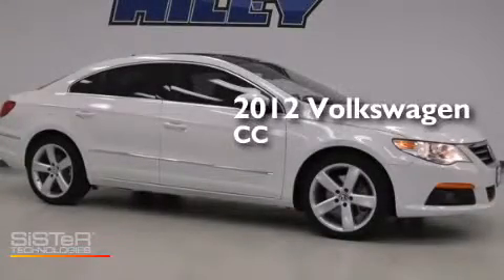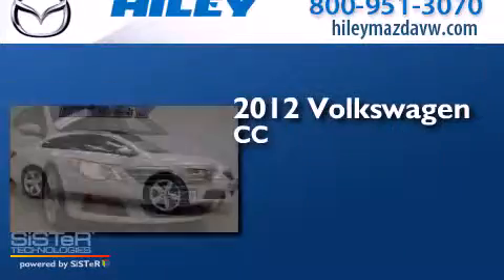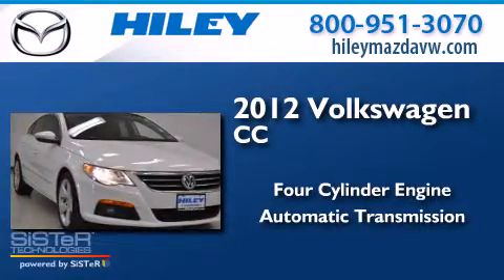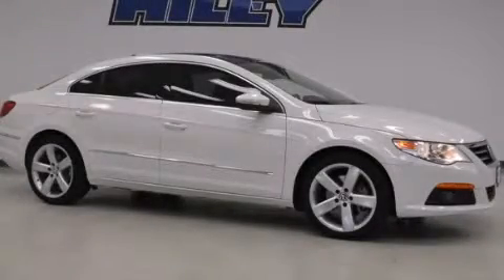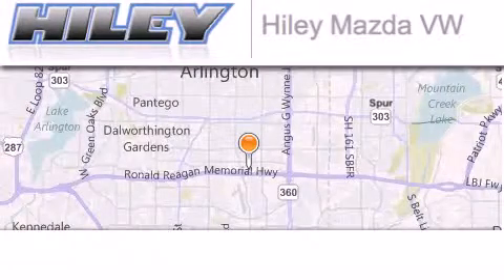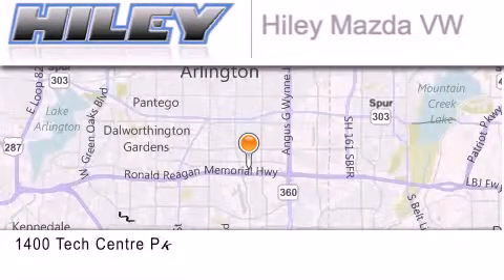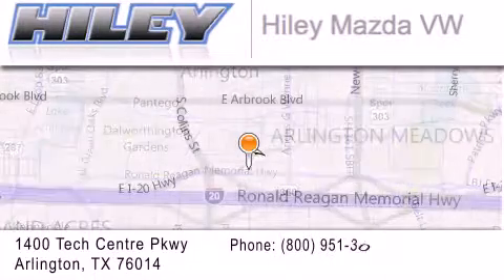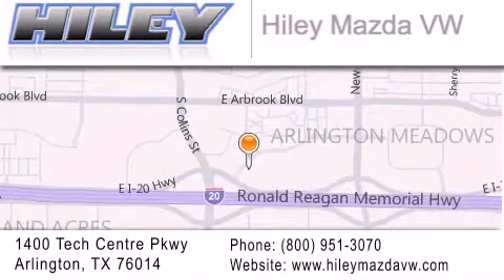2012 Volkswagen CC Arlington TX 76094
We have been honored to serve the Arlington TX area , we promise that your experience at our dealership will exceed your expectations ! Year : 2012 Make : Volkswagen Model : CC Engine : 2 4 cyl. Trans . : 6-Speed Automatic DSG Exterior : White Miles : 19,758 Interior : Black Stock : V50540A Hiley Mazda Volkswagen Tech Centre Parkway Arlington , TX 76014